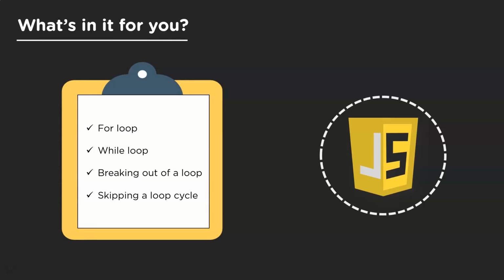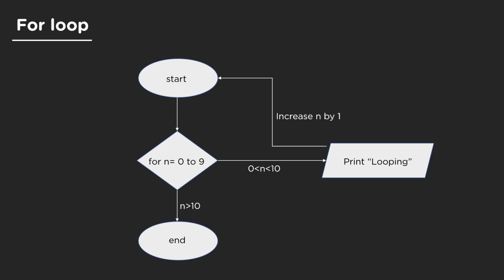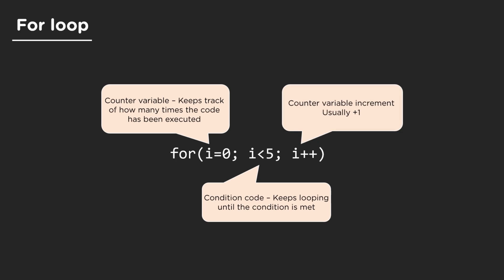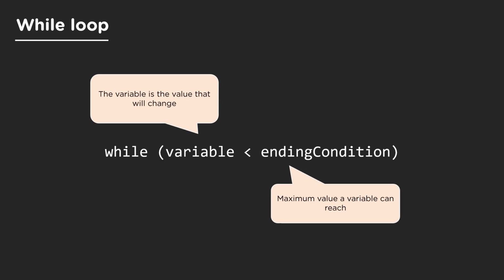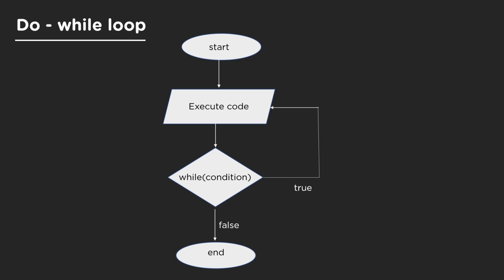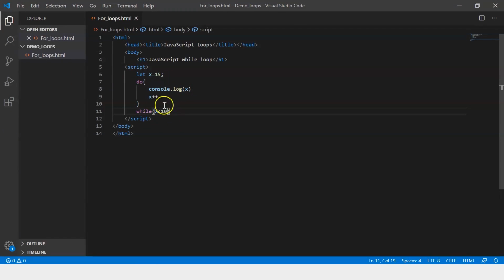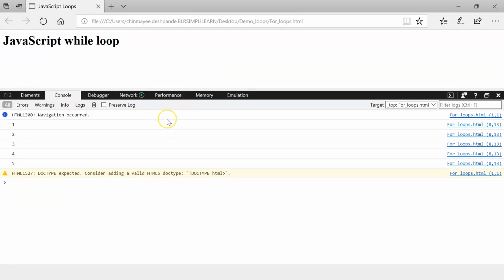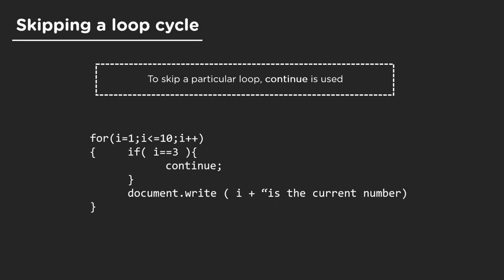JavaScript Loops | JavaScript Loops Examples | JavaScript Tutorial For Beginners | Simplilearn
In this JavaScript tutorial, we learn all about loops. Loops are the basic programming construct that execute a piece of code repetitively as long as a particular condition is satisfied.

This video on JavaScript loops include the following topics:
1. What are loops? - 00:52
2. For loop - 01:53
3. While loop - 05:34
4. Do-while loop - 07:30
5. Breaking out of a loop - 10:09
6. Skipping a loop cycle - 11:45

✅ Skills Covered
Agile
Git
SQL
Core Java
Spring
Spring Boot
HTML and CSS
AWS
Docker
Jenkins
JavaScript
ReactJS
Cucumber
Maven JSP
JDBC
MongoDB
JUnit